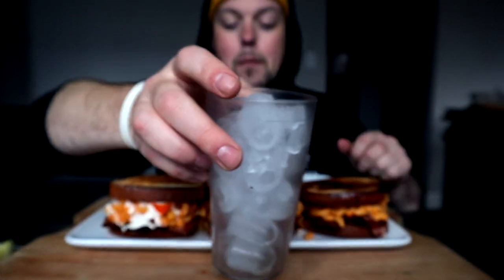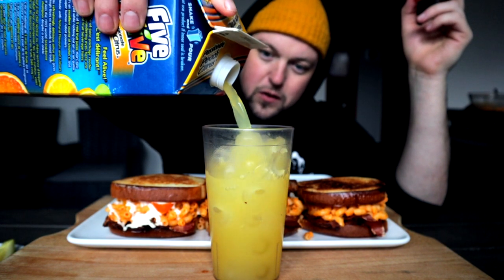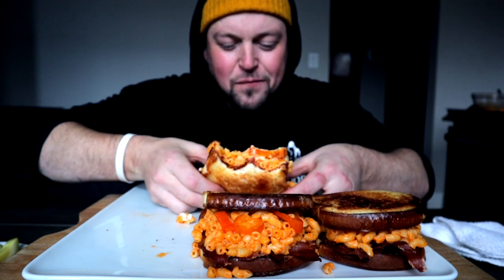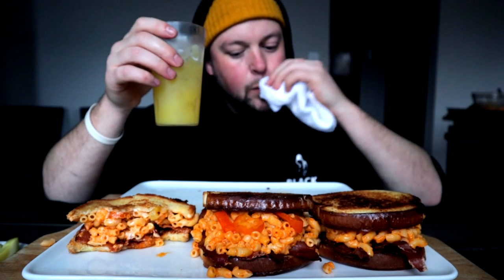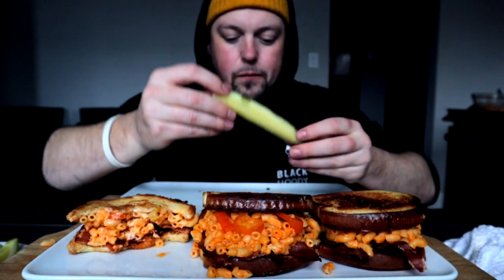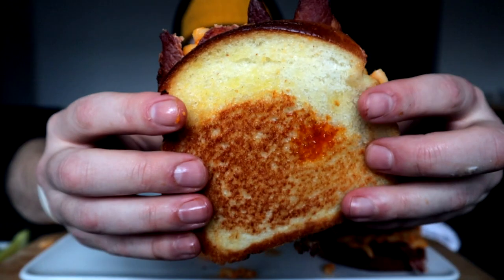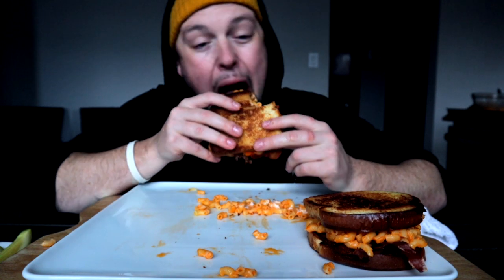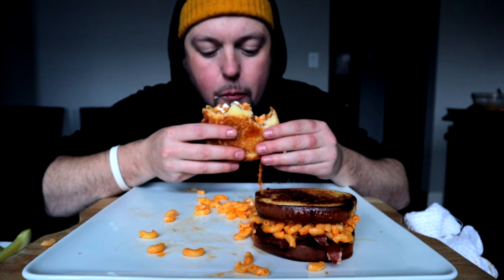HOW TO MAKE BACON BUFFALO MAC N CHEESE SANDWICHES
My Video Creations Tools!

ELECTRONICS I USE FOR VIDEOS:

MacBook Pro XR
Ring Light
Lav Microphone
Condenser Microphone
Pre Amp
Headphones STUDIO ESSENTIALS

Standing Desk
Small Tripod
Large Tripod
Acoustic Panels
LED Lights
Neon Signs
White Board
KITCHEN & COOKING TOOLS

Gas Burner
Toaster Oven
Deep Fryer
Air Fryer
Cutting Board
Hand Blender
Kitchen Shears
Glass Ramekins
Glass Mixing Bowls
Wooden Utensils
Clear Cups
Baking Sheets